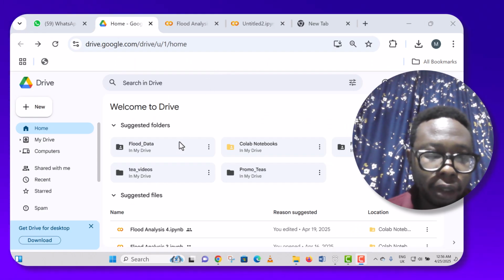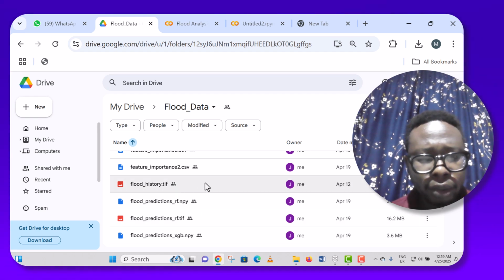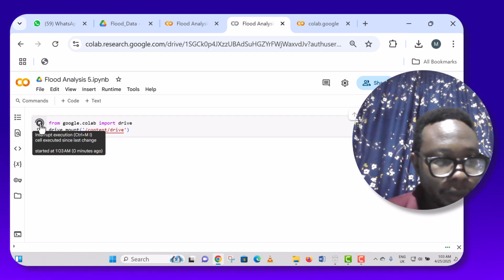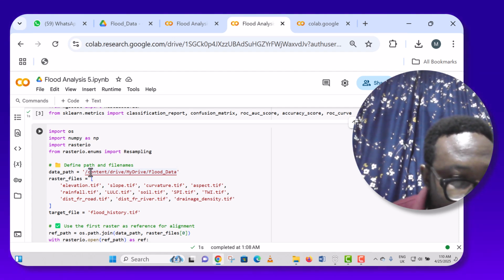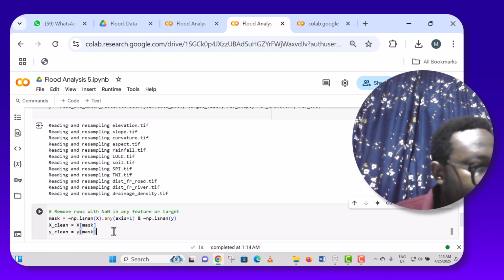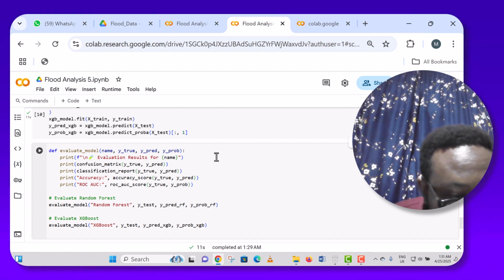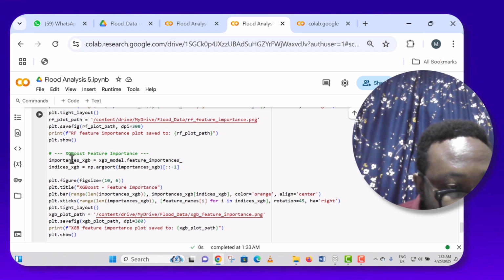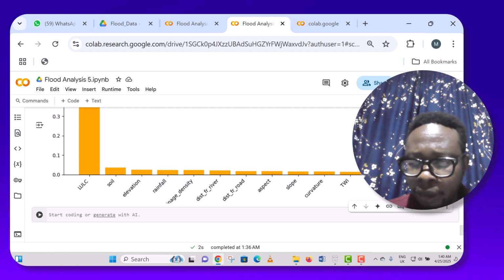Flood Vulnerability Mapping Using Machine Learning (Random Forest & XGBoost) on Google Colab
Learn how to build powerful flood vulnerability models using Random Forest and XGBoost in Python! Ideal for GIS students, researchers, and disaster risk analysts.
In this tutorial, I show you how to:
Prepare flood-related variables (Elevation, TWI, SPI, Rainfall, LULC, etc.)
Train and compare Random Forest & XGBoost models
Analyze feature importance

The project uses Google Earth Engine (GEE), Python (Google Colab), and real-world data from Asaba, Nigeria.